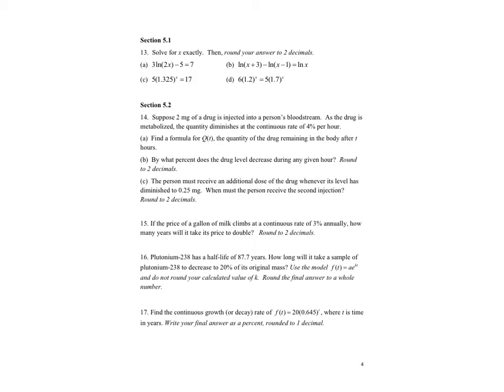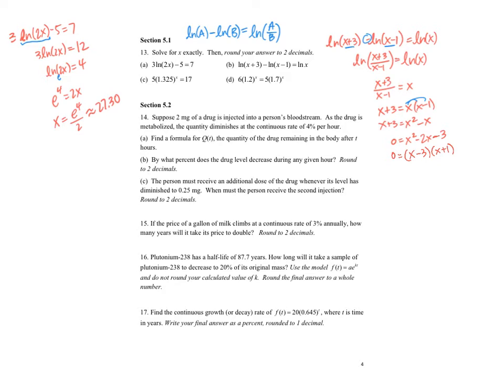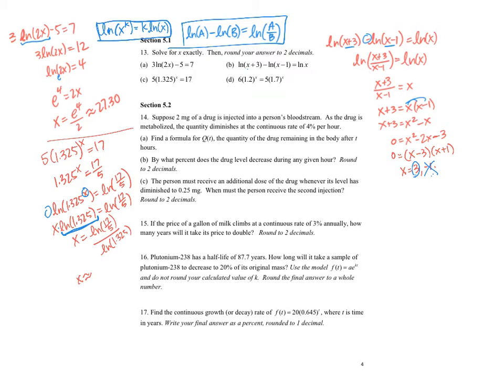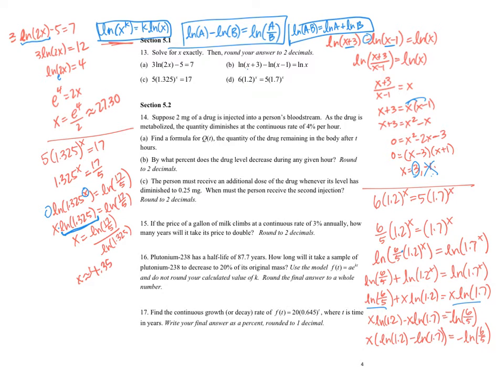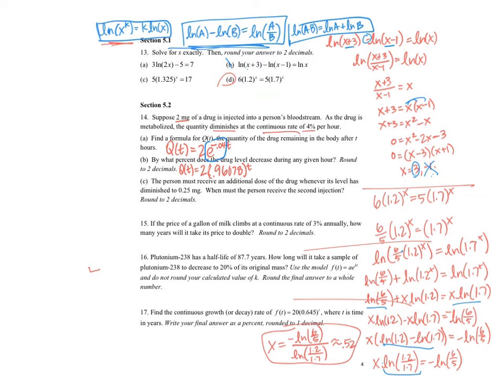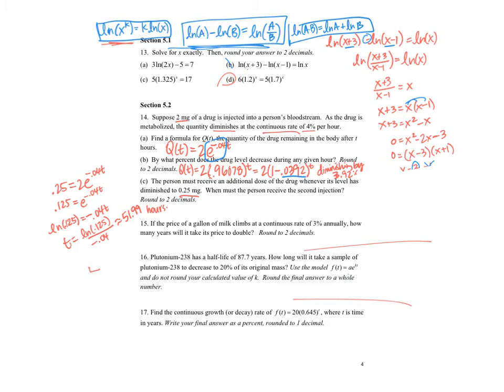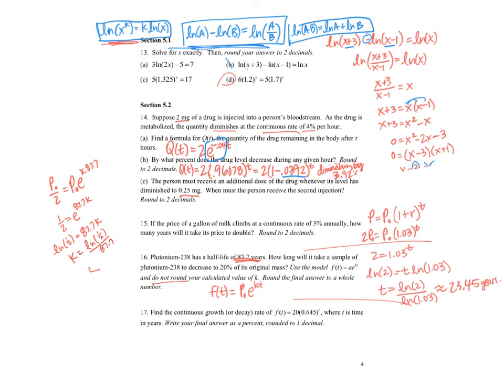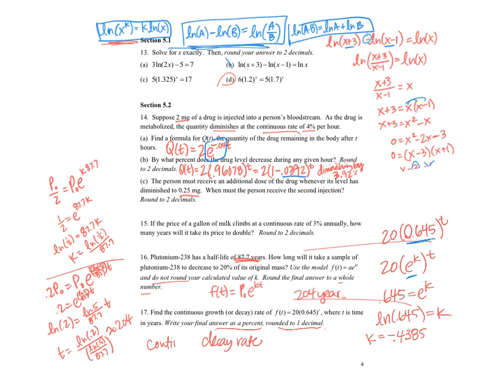Prep for Calc Ex 2 Rev FA18 Page 4